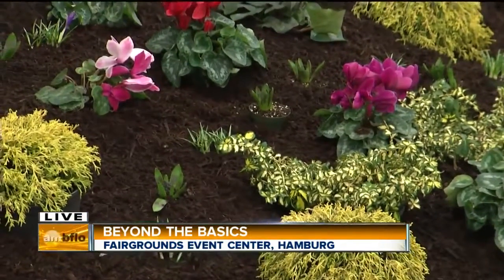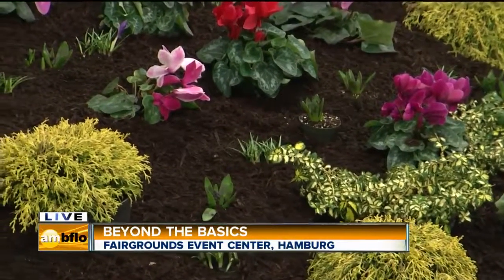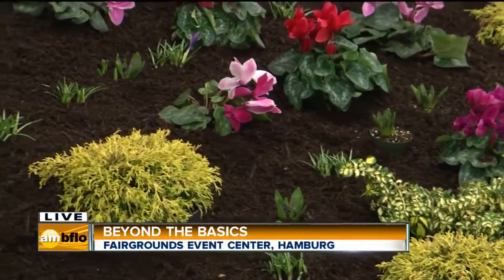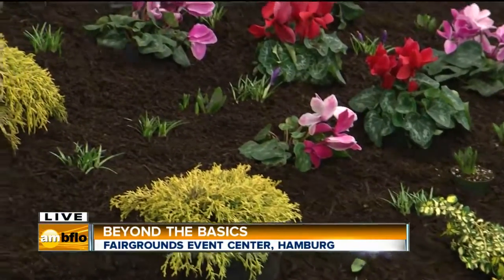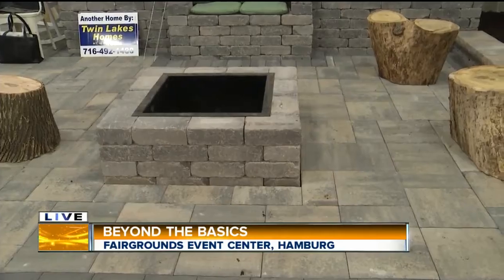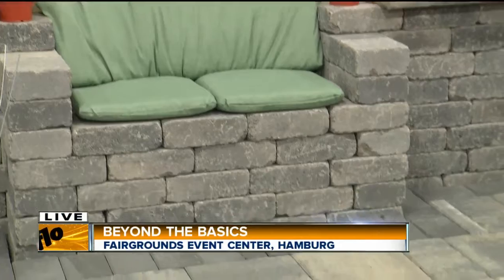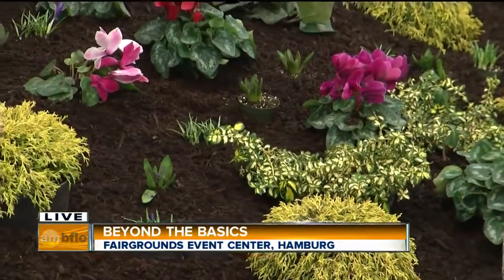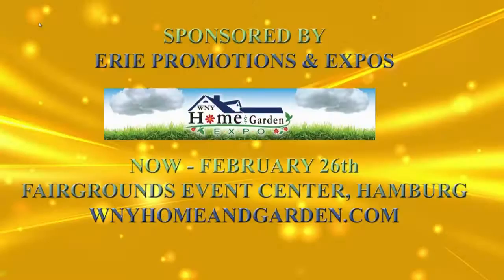Beyond the Basics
WNY Home & Garden Expo